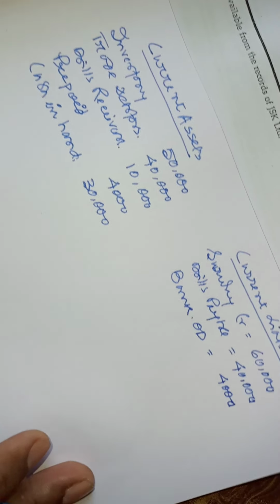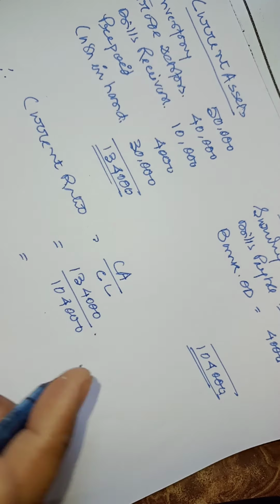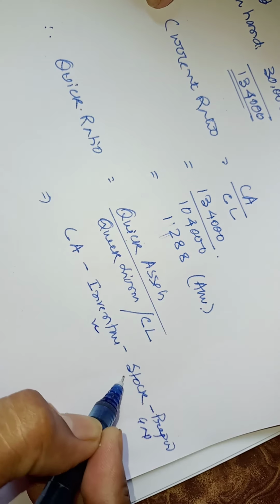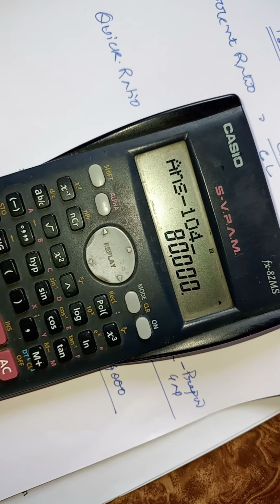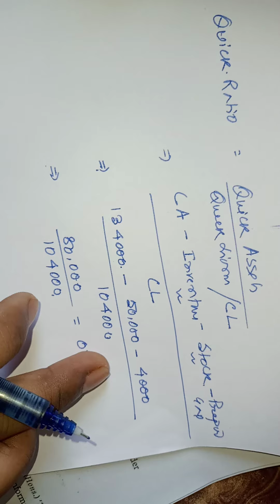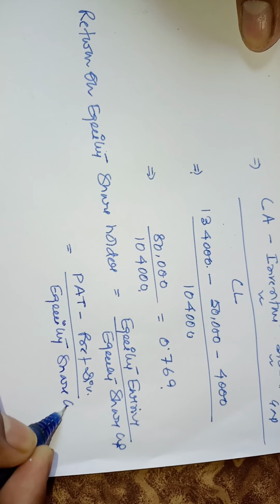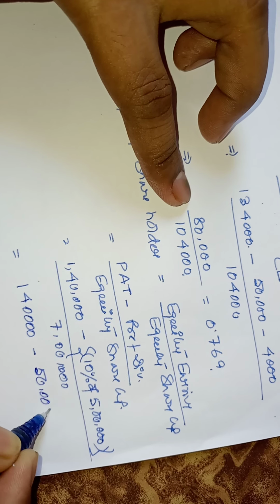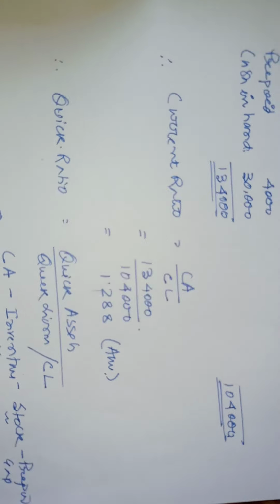Ratio Analysis Simple Sum